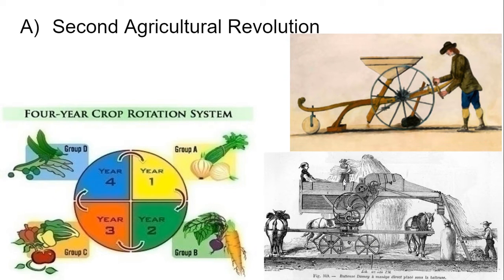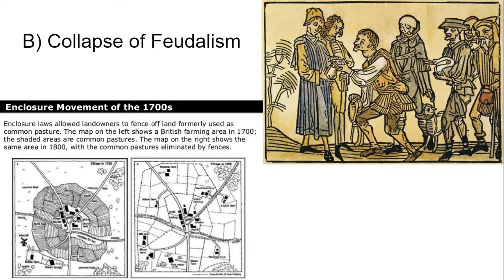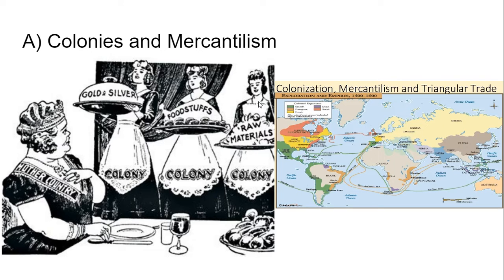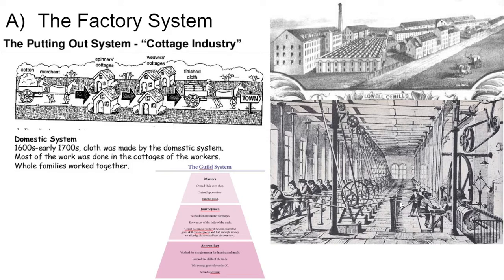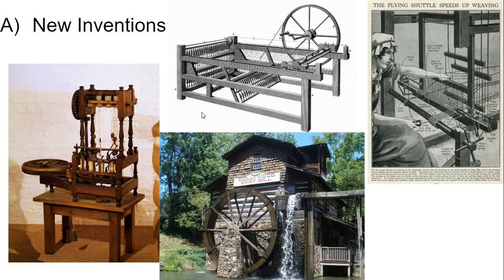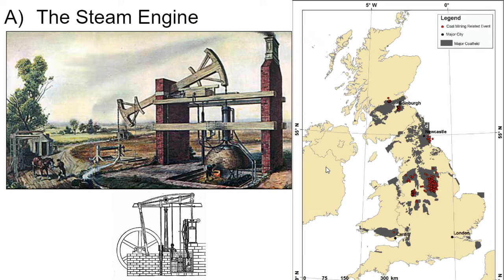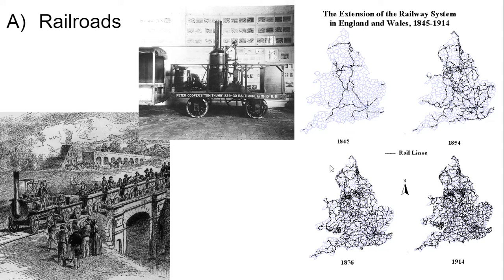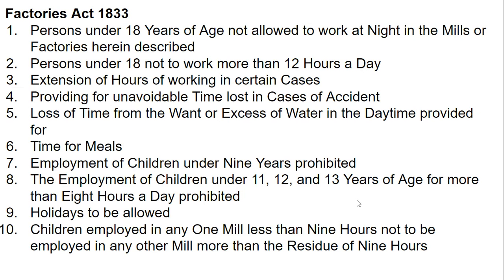World History - Lesson 7-1: The Industrial Revolution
Lessons for World History.  Guided Notes, Primary Sources, and writing prompts can be found